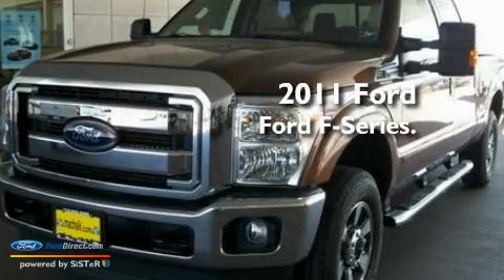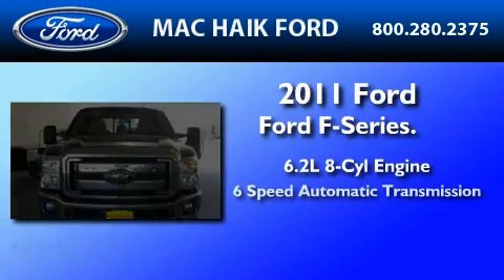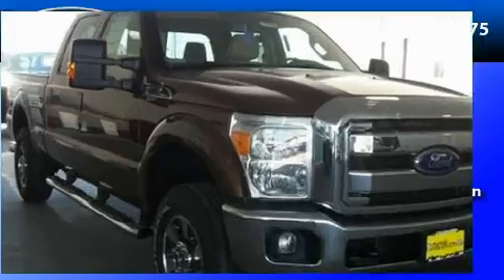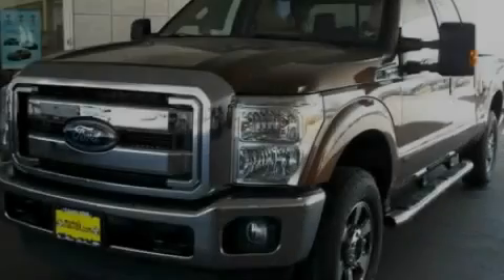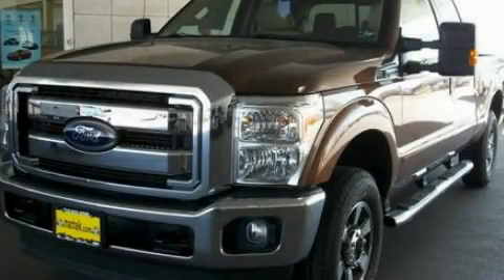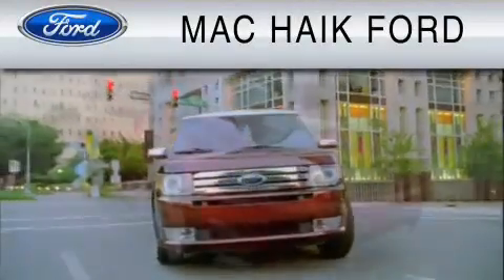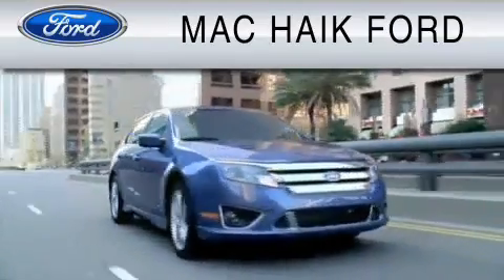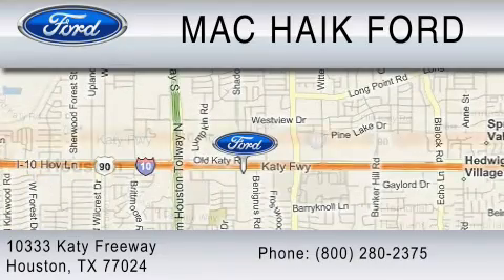2011 FORD F-250 Sugarland TX